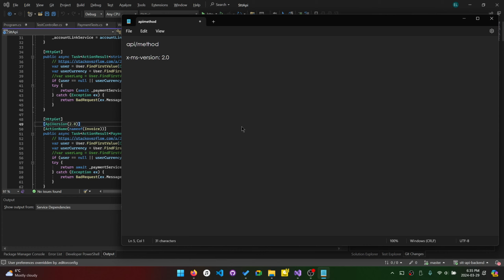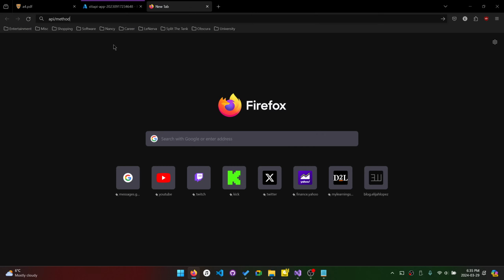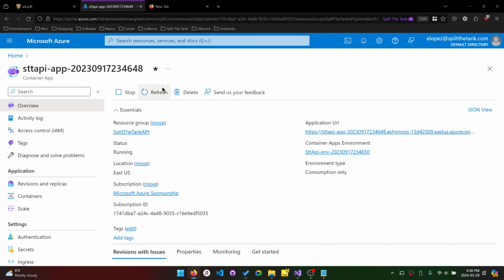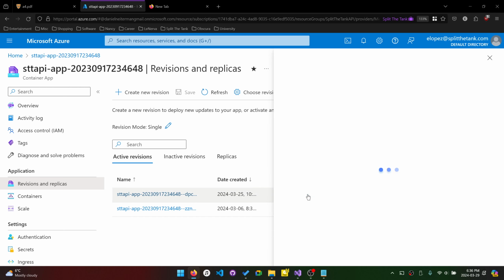Azure Container Apps Suck - Especially for .NET Services!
Here's a concrete reason to not use Azure Container Apps in production, especially so if you are running something built with .NET like ASP.NET. The recommended deployment resource is the Web App Windows App Service for .NET applications and Web App Linux App Service for non-.NET applications or even a Virtual Machine.